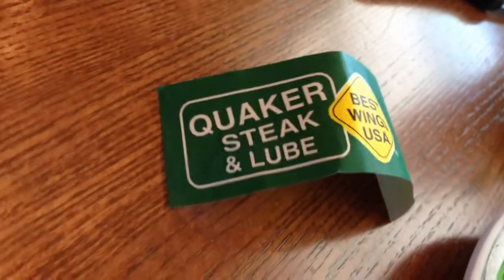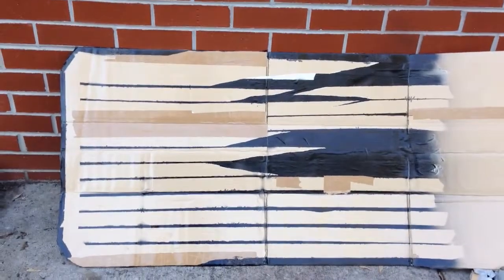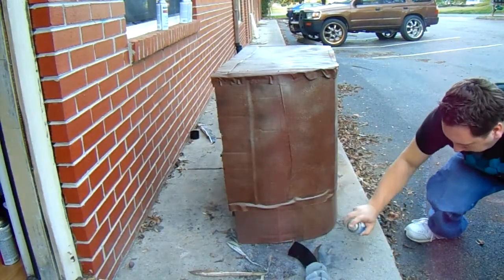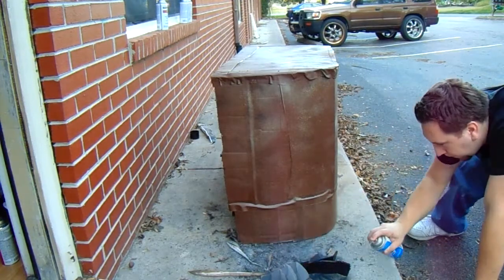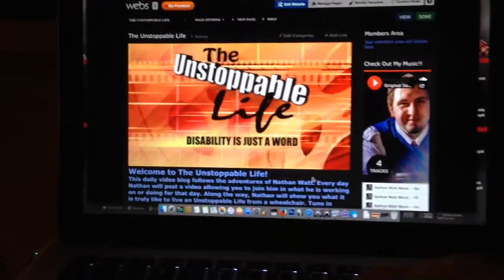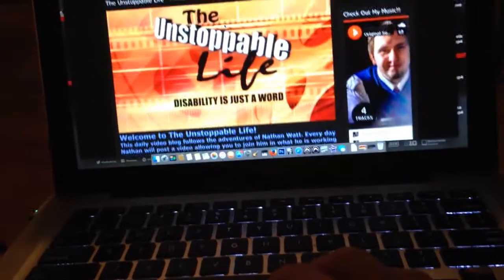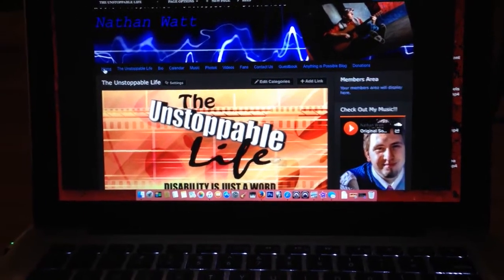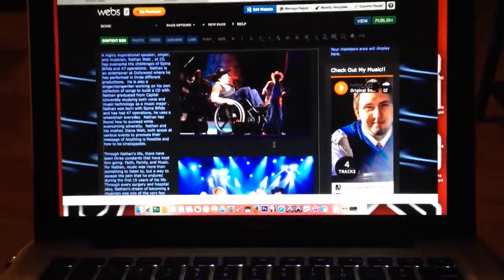Eating Burgers at a Wing Joint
Day 13 - Quaker Steak N Lube, spray painting the costume, update on new coming segment!